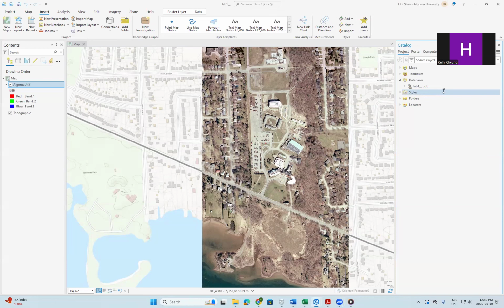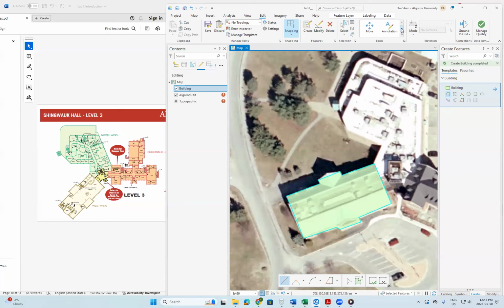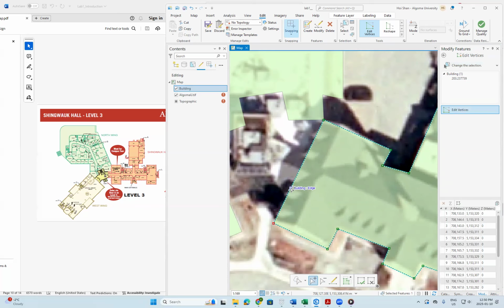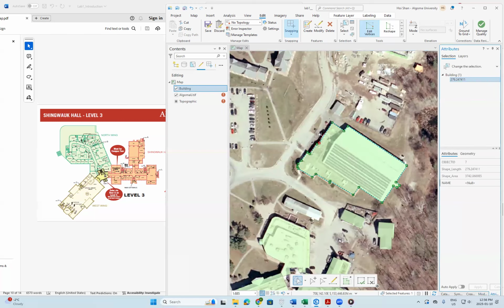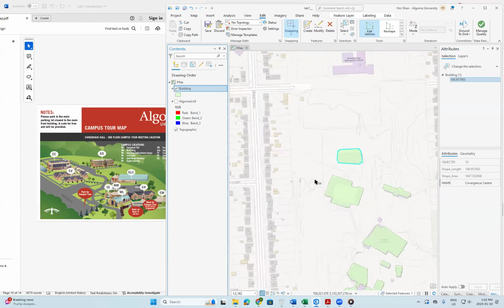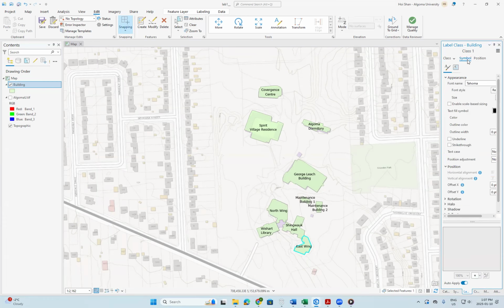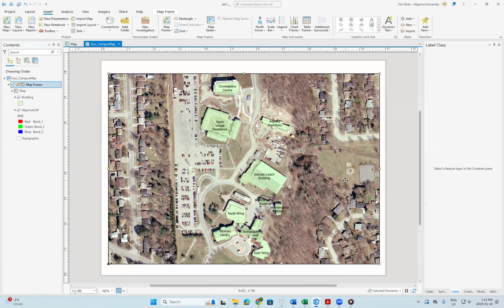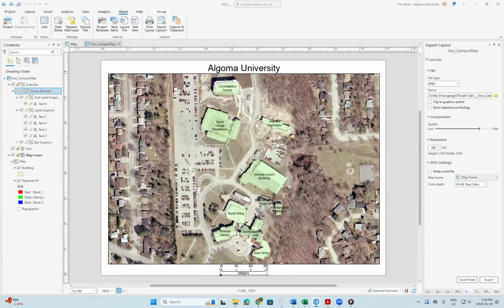Extracting Building Footprints Using ArcGIS Pro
Digitization, satellite imagery, ArcGIS Pro